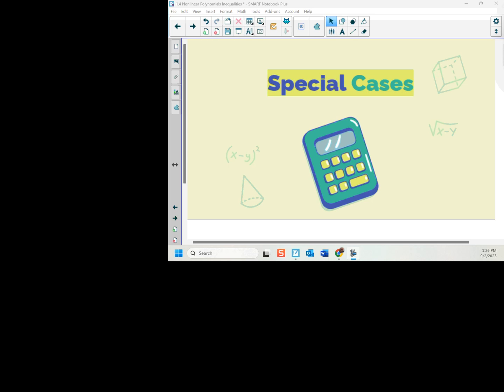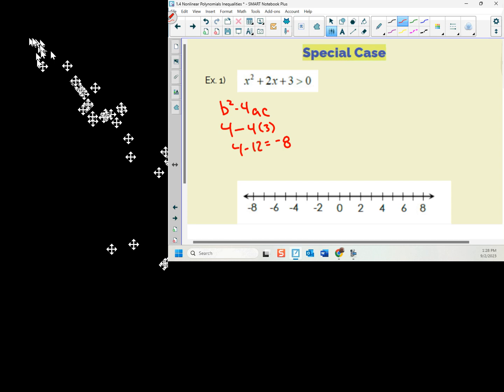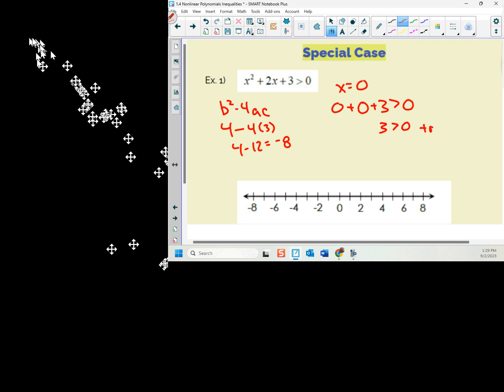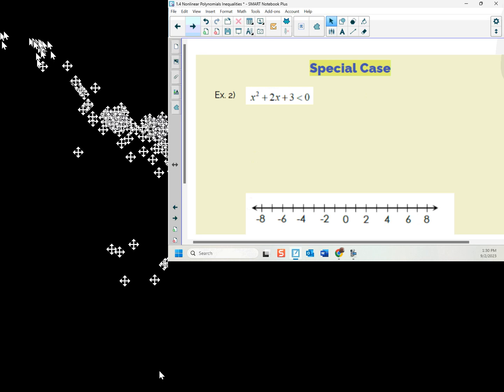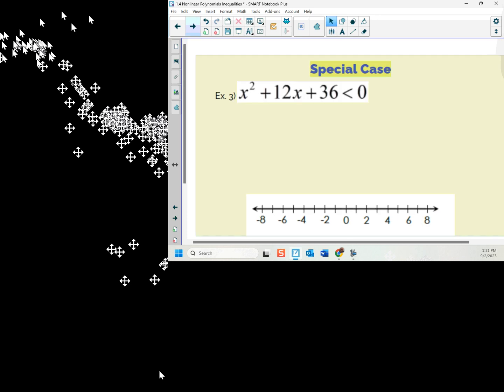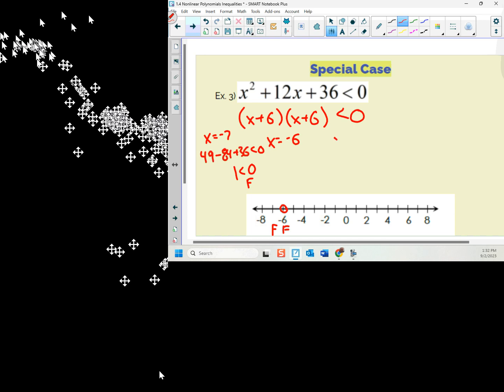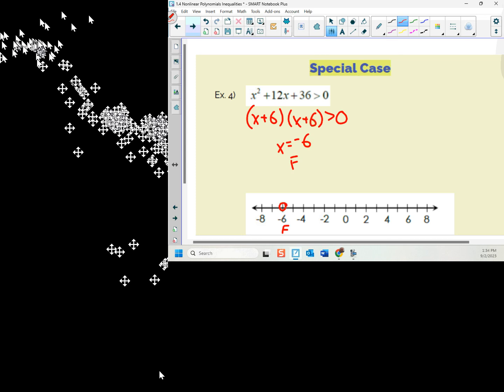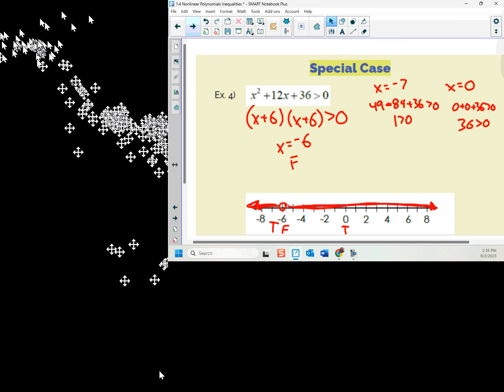Lesson 1-4 Nonlinear Inequalities Special Cases